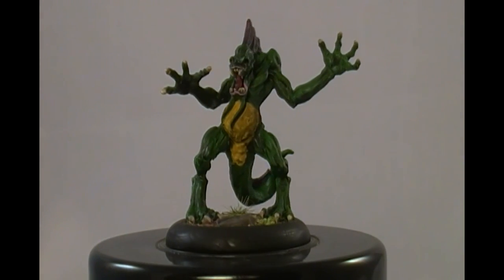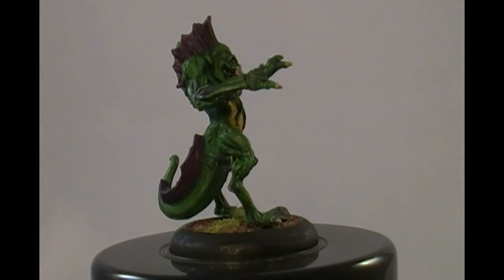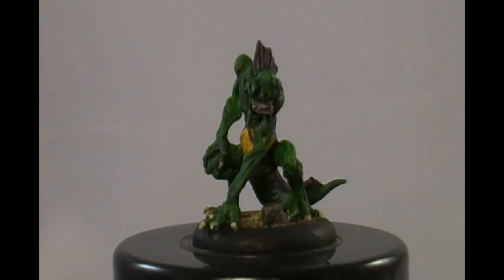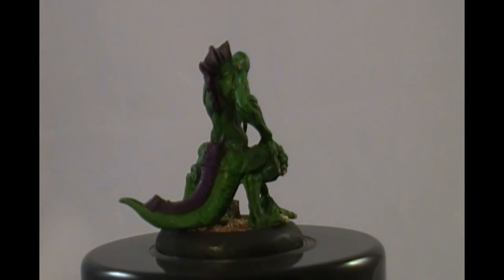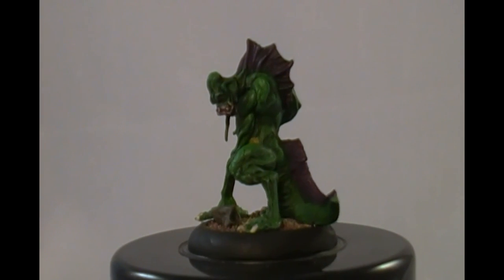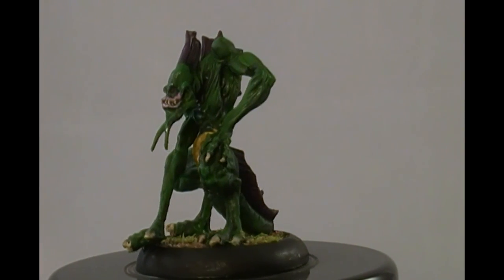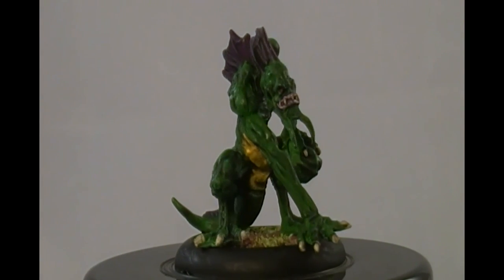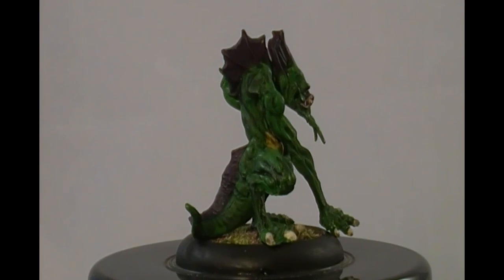Silurids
Look at my three Silurid models from Wyrd Miniatures.